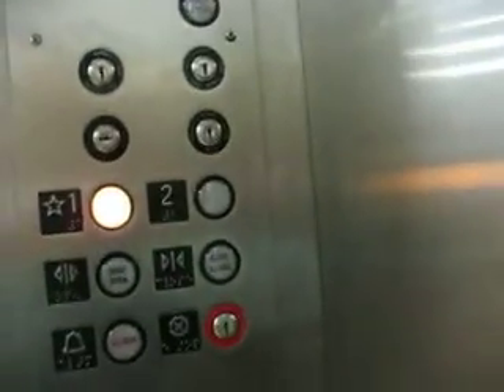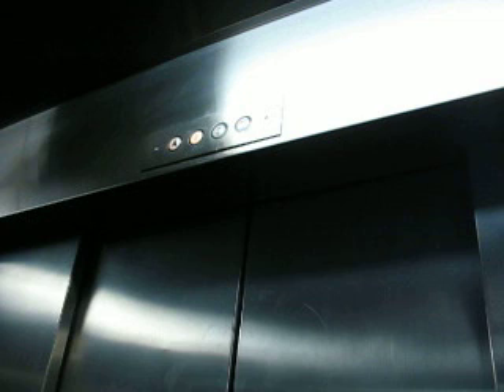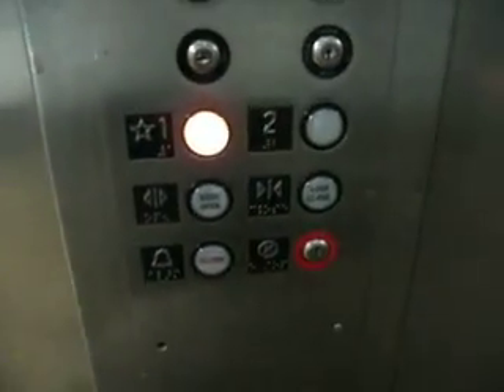Nice Unknown Hydraulic elevator at Bed Bath and Beyond in Manhasset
This one is in the store. I couldn't find a manufacturer nameplate, but I have a feeling it may be Schindler. The door close button works so maybe not. Otherwise a very nice elevator and well maintained. Schindler maintaines this and the one outside.